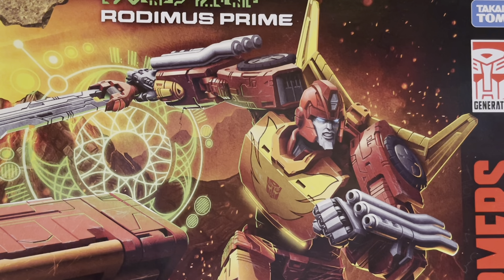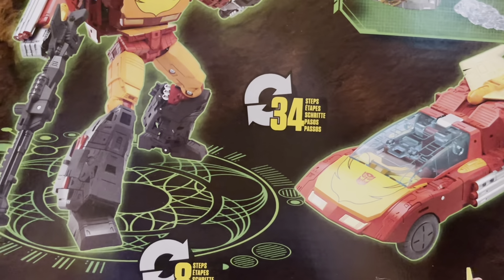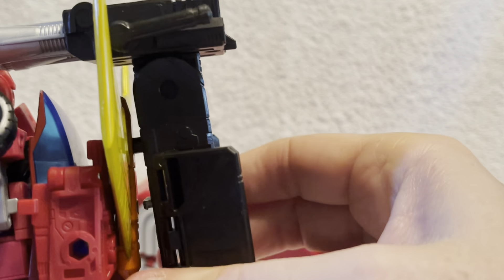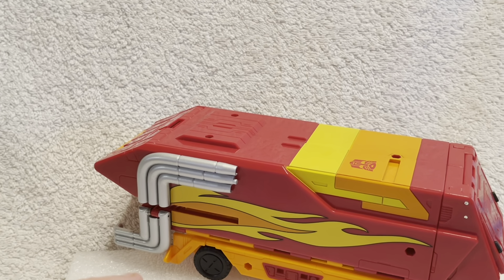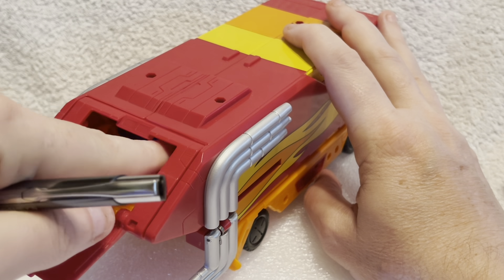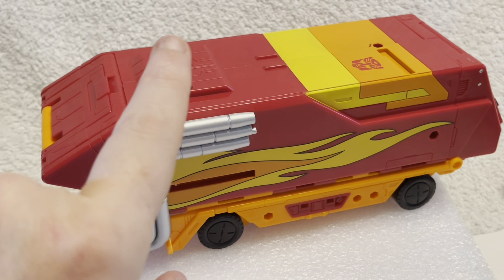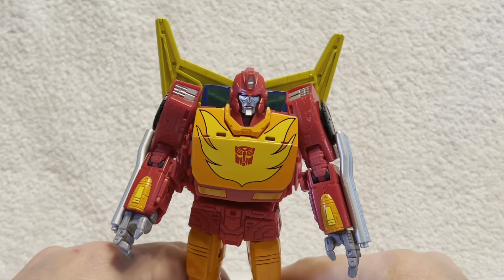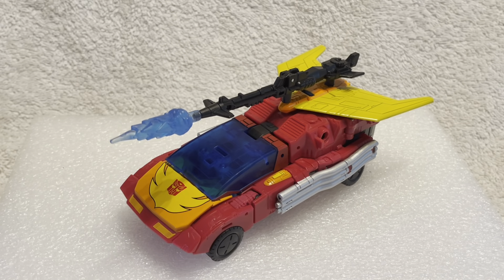Review: Transformers War for Cybertron Commander Class Rodimus Prime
Review of the Commander Class War for Cybertron Kingdom Rodimus Prime.

Bought from In Demand Toys, and a serious piece of kit; let’s compare notes!